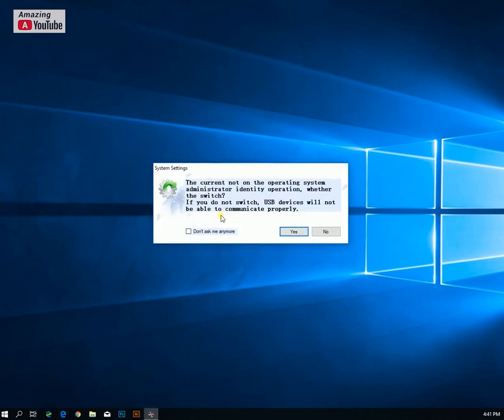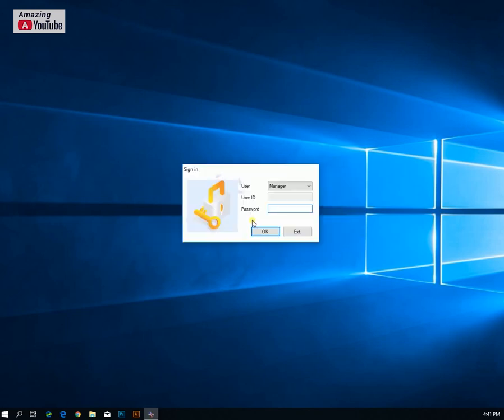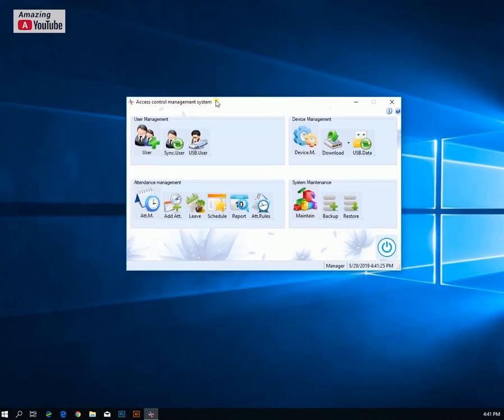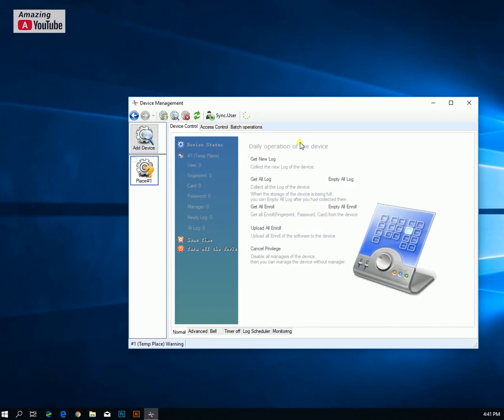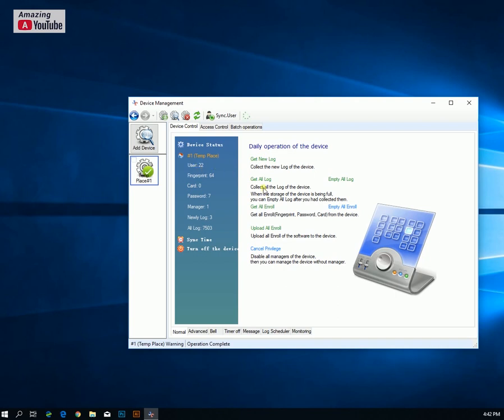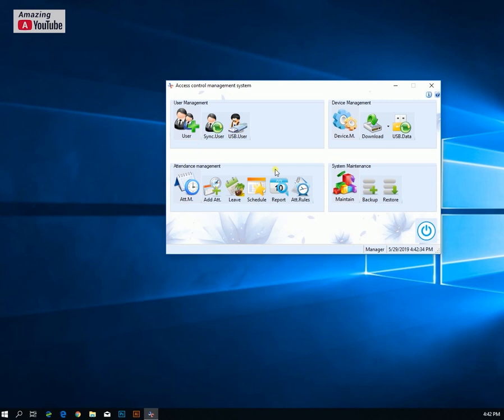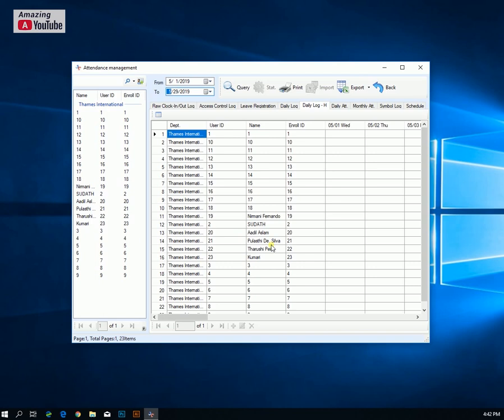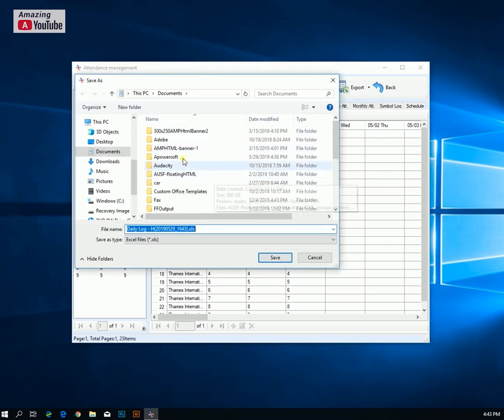Finger Print Software How to Download New Logs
Hi!

This video tutorial for Time Attendance Management System.
This video shows How to get New Logs from Time attendance management.If you have connected your finger print machine to Local Network (WiFi/Ethernet), you need to refer this video.